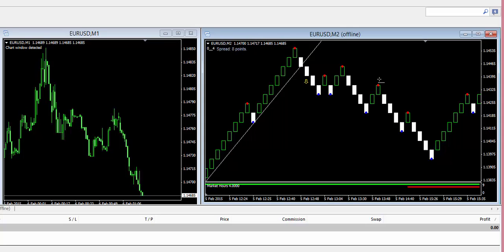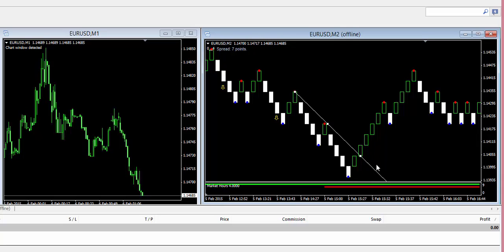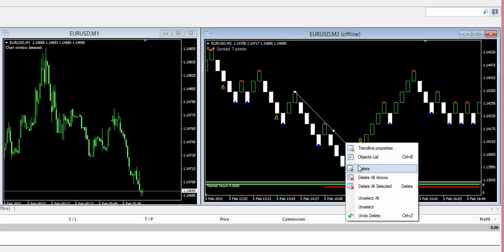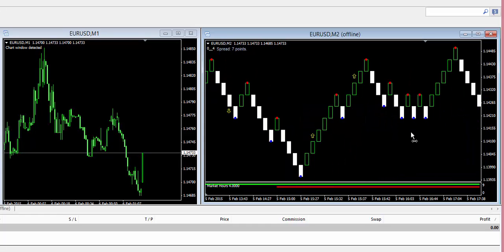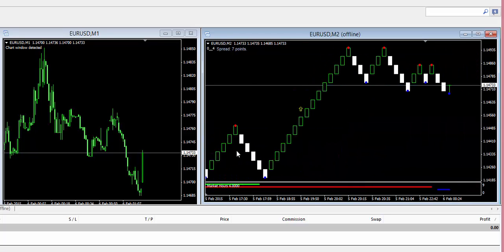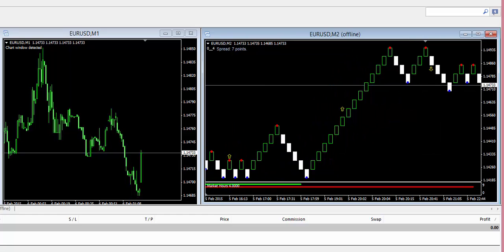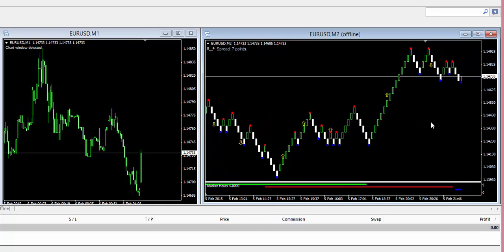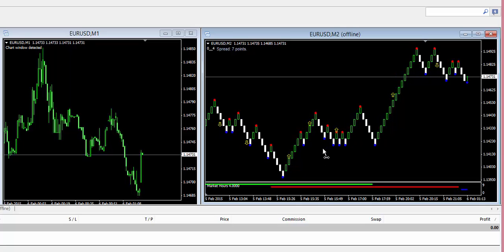Feb 5th, 2015 Market overview - Forex Renko Scalping setups - HyperFX Academy